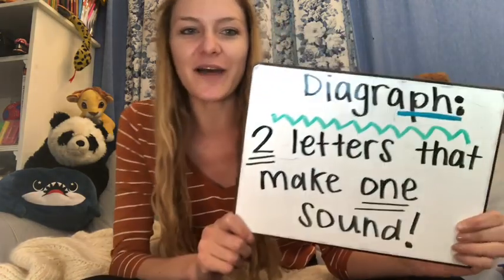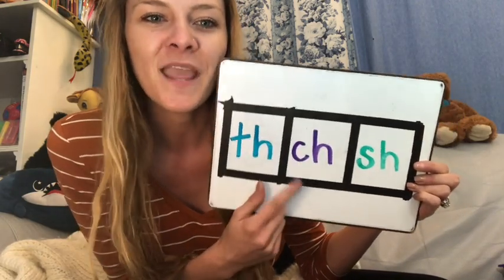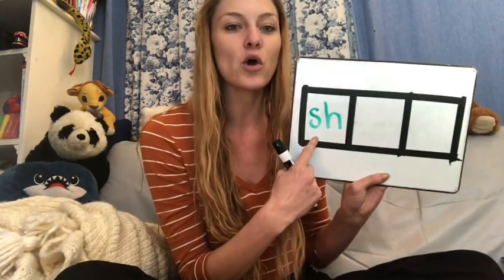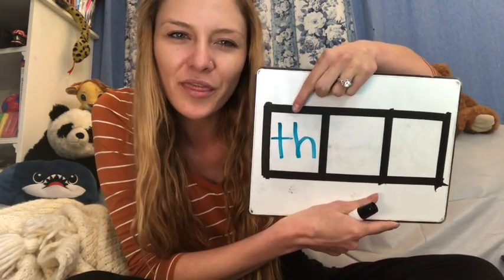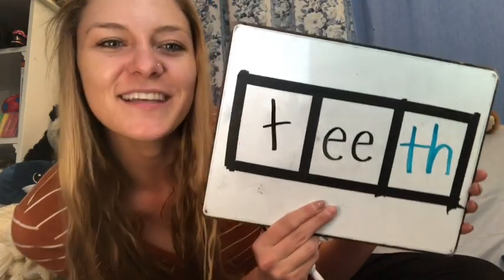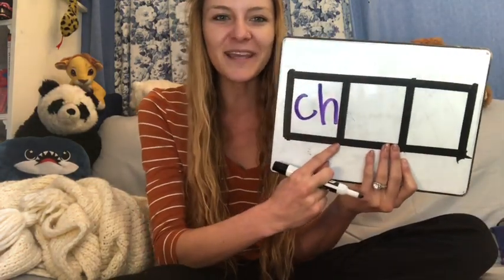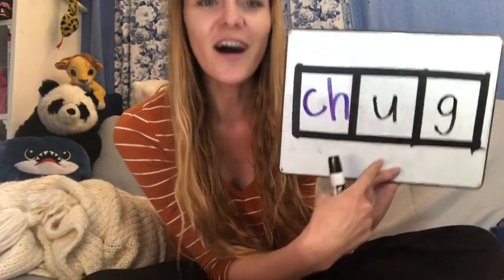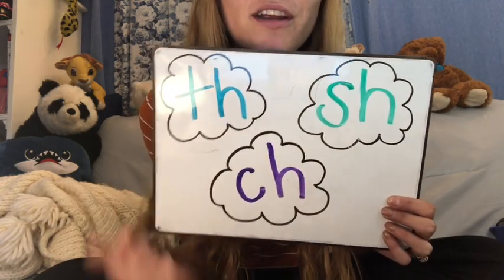Digraph Practice!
A Digraph **(NOT DIAGRAPH like my whiteboard says!) is a word that means when two sounds come together they make one sound. For example, sh, ch, th, wh, and ph! In this video I talk about all five digraphs, but we do most of our practice using the digraphs sh, ch, and th. Listen along with me and see if you can spell words with these digraphs, and even try to think of as many bigger words you can with diaphragms in them!

Happy learning!
~Miss Jenichen